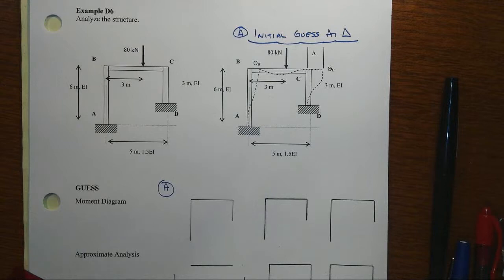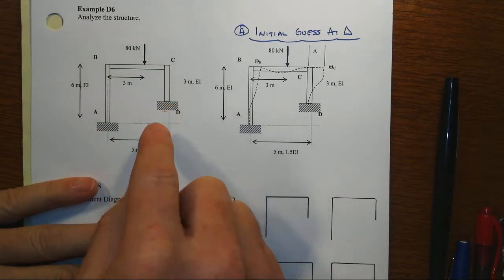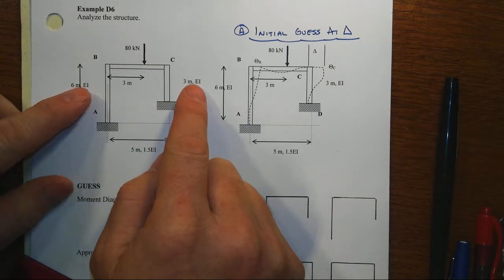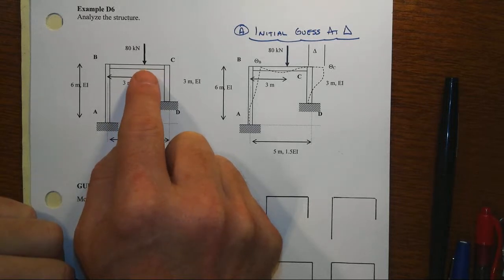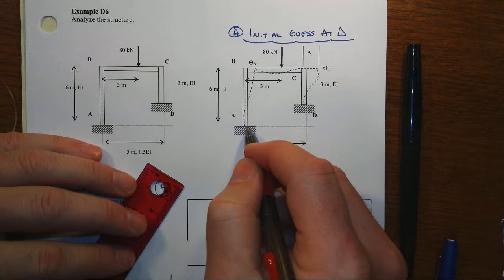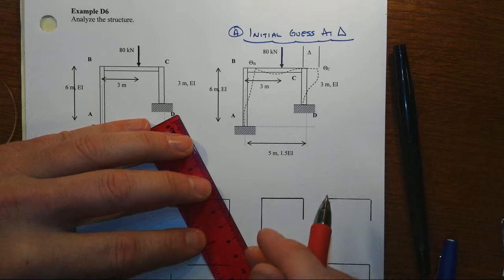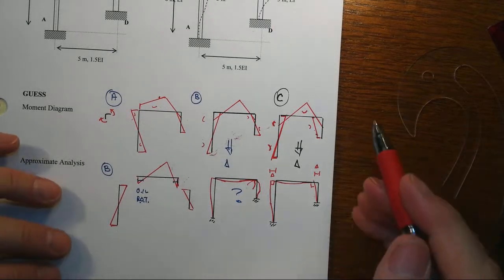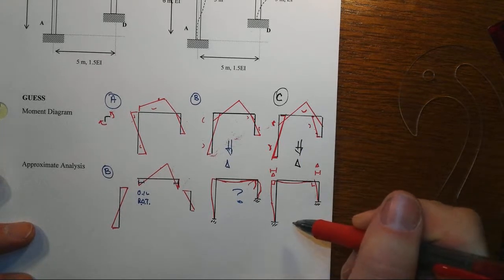Asymmetric Frame Example D6 Guess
A single-story, single-bay portal frame has columns of different length but same flexural rigidity (EI).  The beam is a different length than either of the columns and has a higher flexural rigidity.  The applied load is a vertical (gravity) load on the beam, but the load is offset.  Hence, there two levels of asymmetry in the model.  Of many possible questions, one primary one is which direction does the frame sway due to the asymmetry?

Tune in to find out.  This video is the first of five in the series:
- Guess
- Steps 1 and 2 of the Slope Deflection Model
- Step 3 Equilibrium
- Steps 4 and 5 Solution
- Reflection